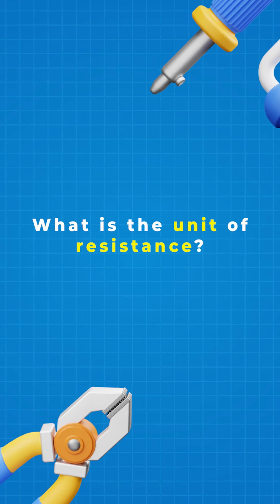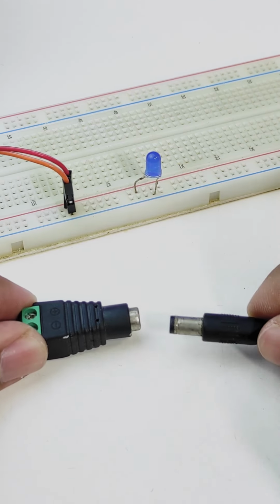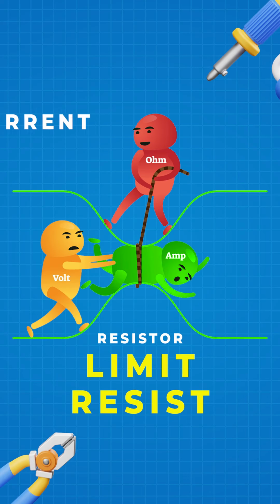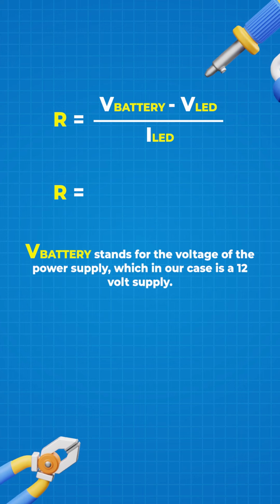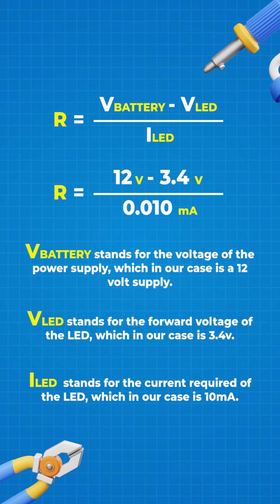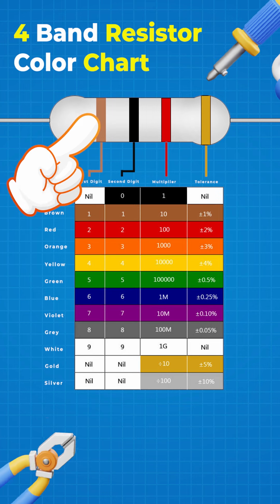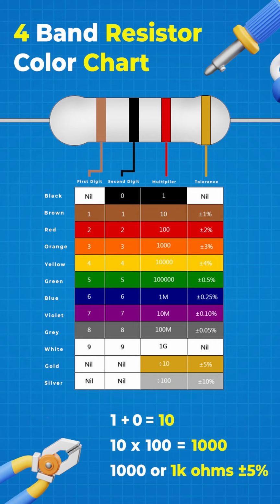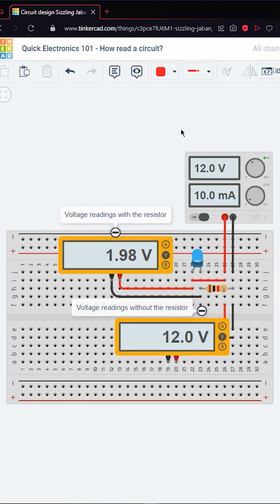How to read a resistor? 🤯| Quick Electronics 101